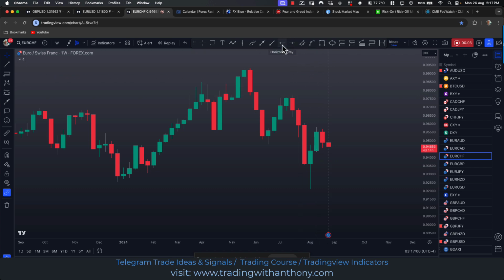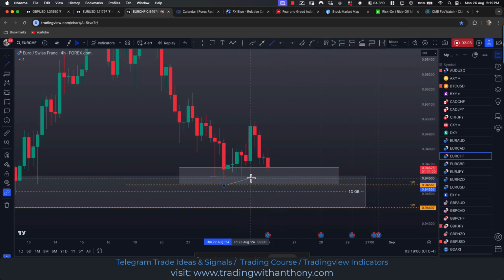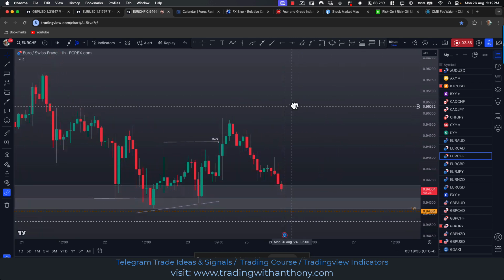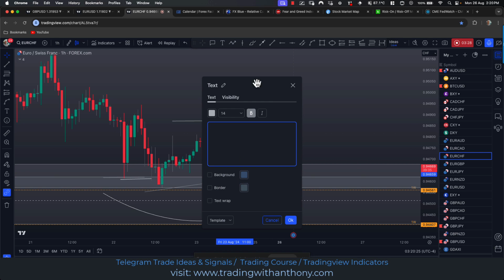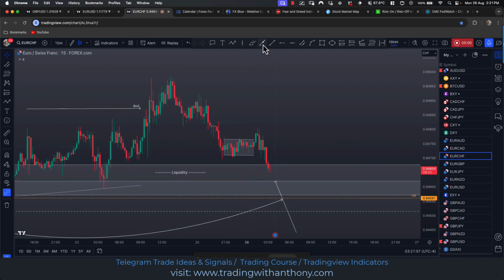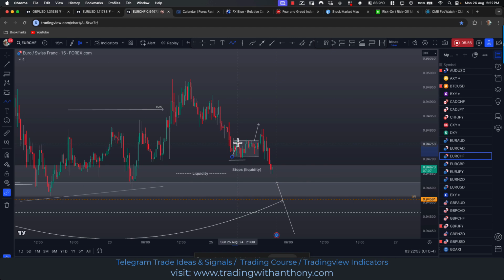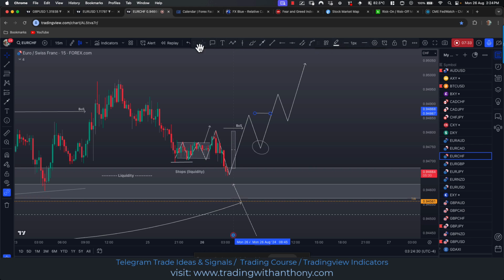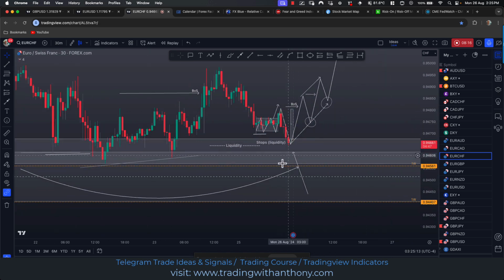EURCHF Technical Analysis and Trade Idea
👀👉 I’m closely monitoring the EURCHF currency pair. Currently, we’re observing a market structure break with a higher high on the chart, along with the potential formation of a base that could lead to further upward movement. If the market conditions align as discussed in the video, I’ll be looking for a buying opportunity.

This analysis highlights key elements of technical analysis, including trend identification, price action, and market structure. We'll also outline a potential trade setup and explore strategies to enhance the likelihood of success.

This presentation provides a thorough review of the current trend, market structure, and price dynamics. However, it’s essential to understand that while this information is educational, it does not ensure trading success. Trading in the foreign exchange market carries significant risks, and we strongly recommend applying sound risk management practices in all your trades.

We urge you to conduct extensive research and carefully consider all factors before making any trading decisions. Stay informed, exercise caution, and approach the markets with a well-crafted strategy. 📊✅